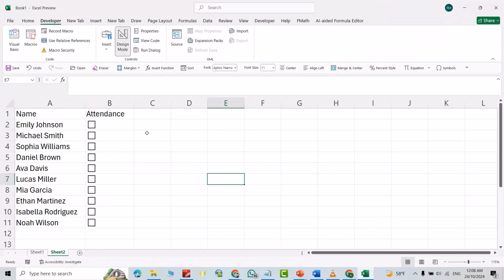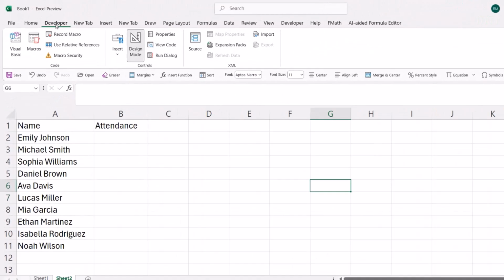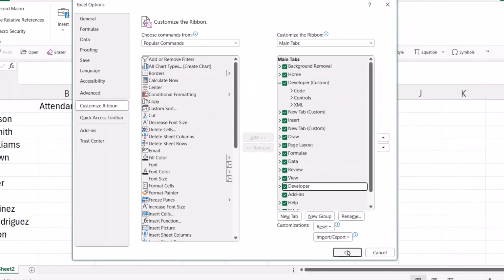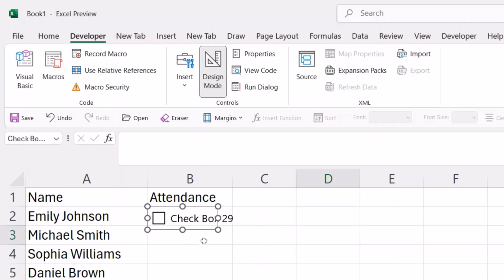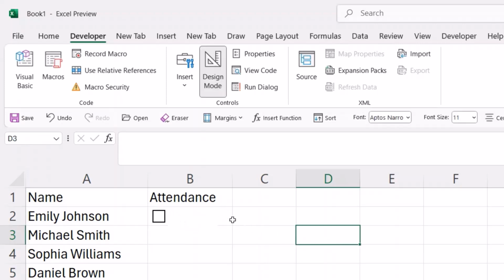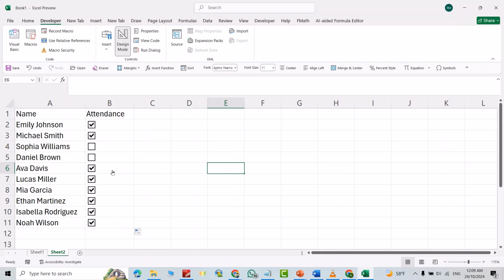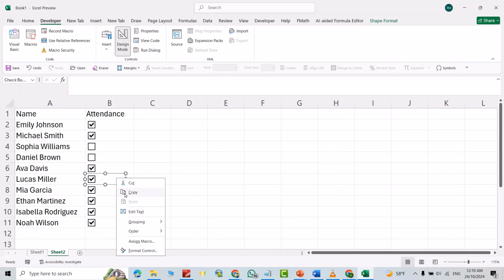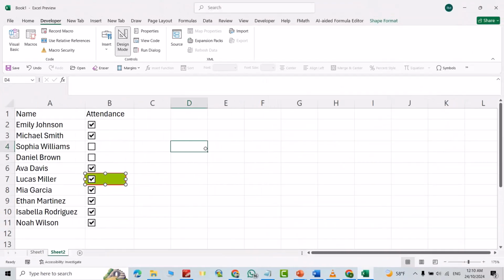✅ How to Insert Checkbox in Excel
Insert checkbox ☑ in Microsoft Excel in a very easy way

insert checkbox in excel 2024,insert checkbox in excel,checkbox in excel,insert checkbox i,excel checkbox,INSERT,INSERT CHECKBOX IN EXCEL